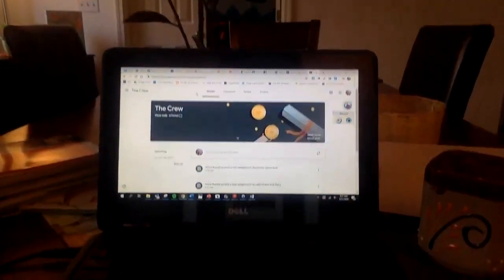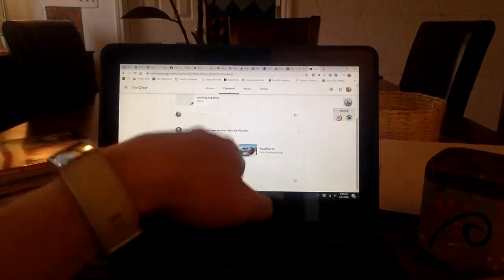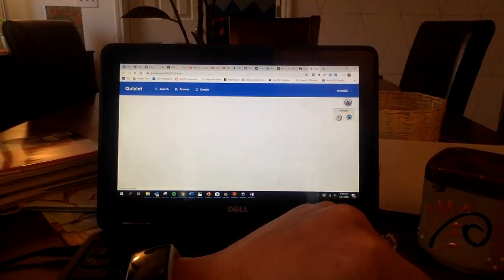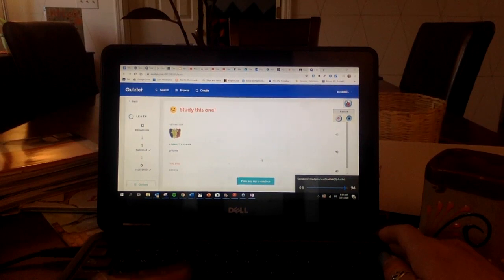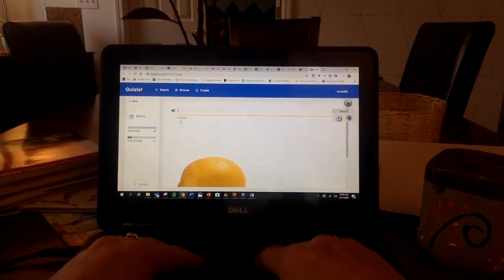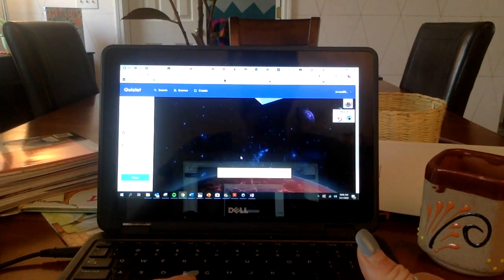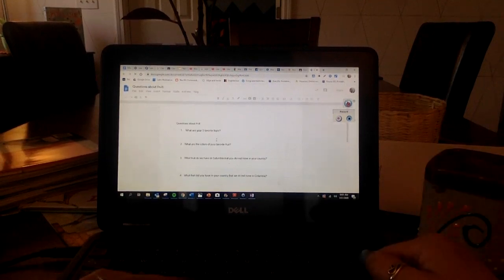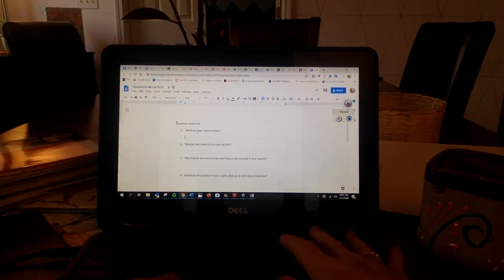The Crew March 31st, 2020: Video #1